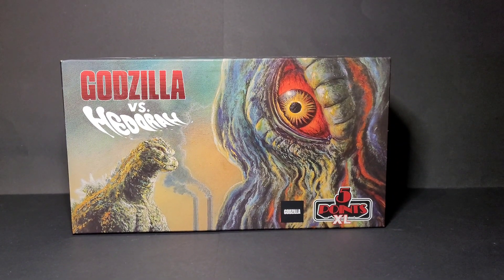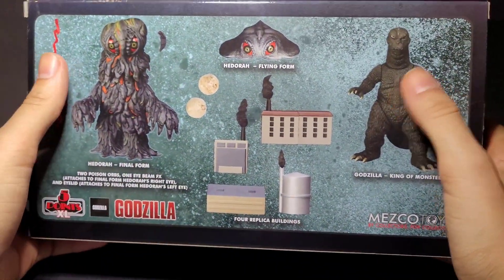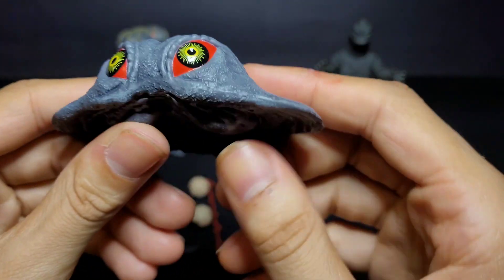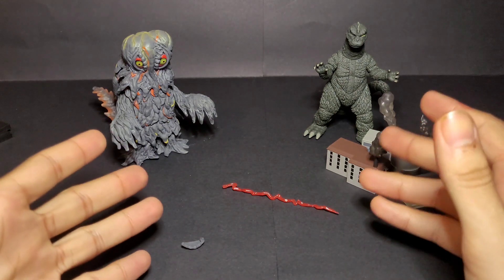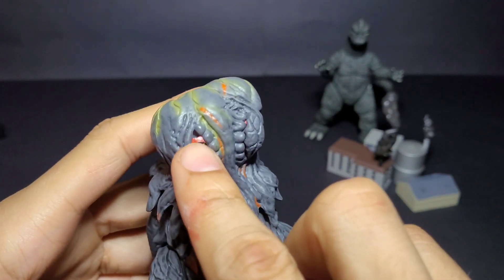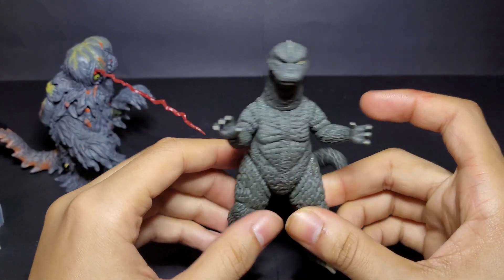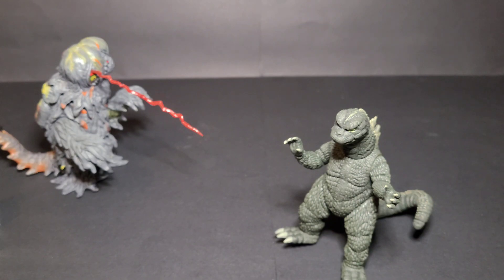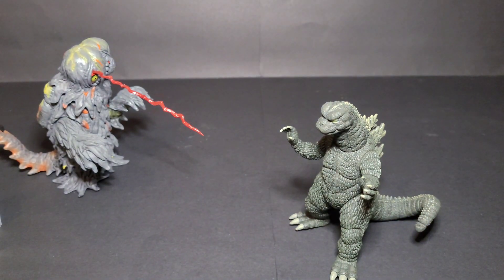5 points XL Mezco Godzilla vs Hedorah Set Figure Review | BurningGodzilla Fan 1954